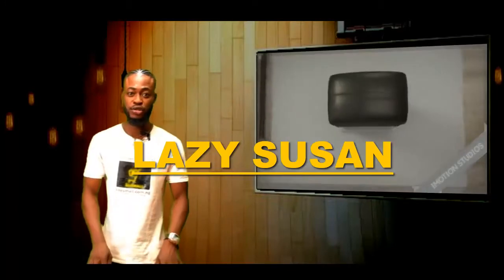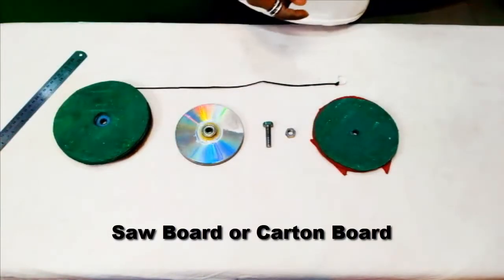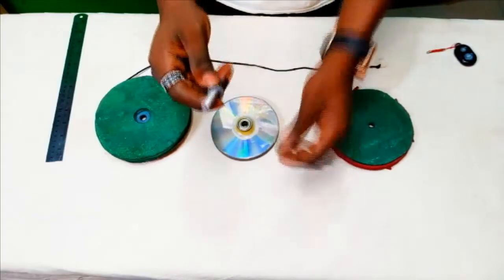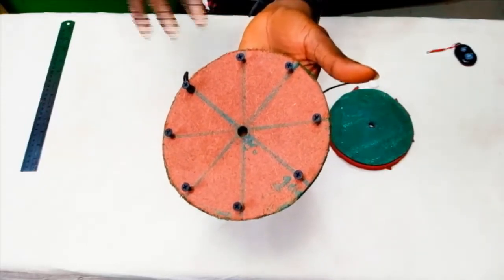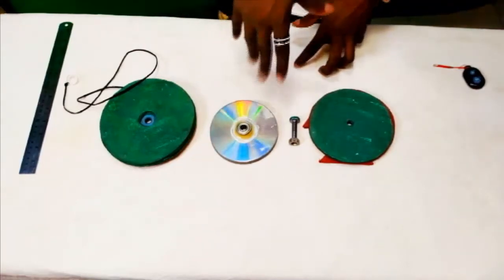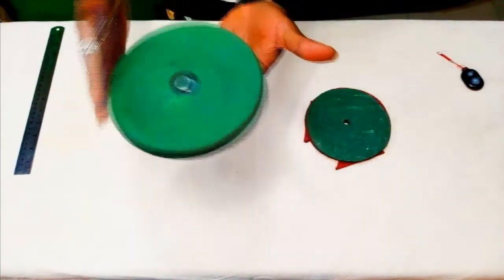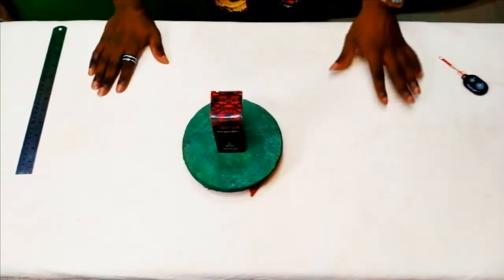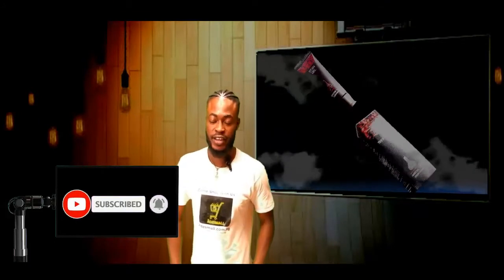Lazy Susan Under $10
In this video, I have decided to create a totally different form of the Lazy Susan compared to what I have seen before.

This video will show you how to simply create The Lazy Susan for Under $10.

And You'll discover a New way of making it that works without you breaking your bank.

Below are Links to My website, Blog and Online Course.

Thanks for your support, cheers to your Success.